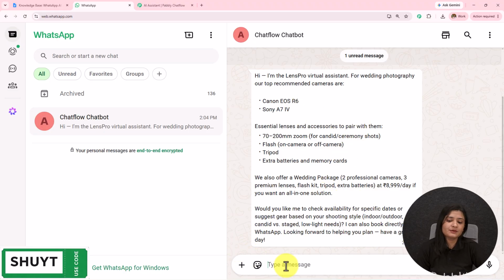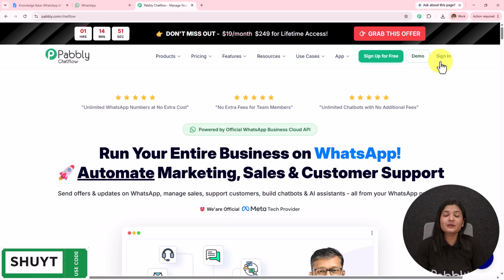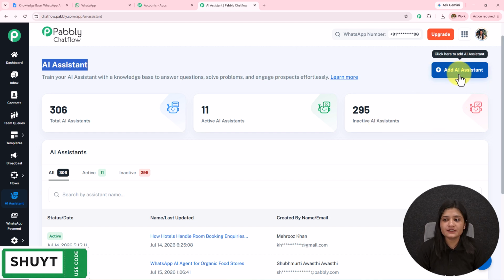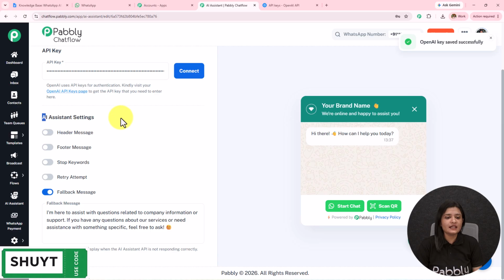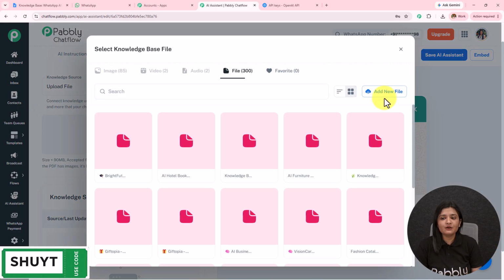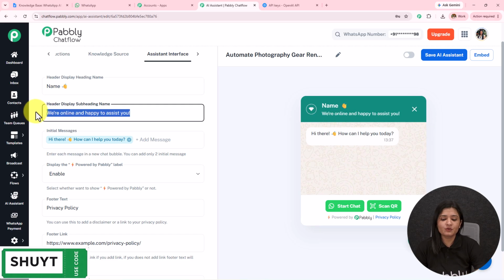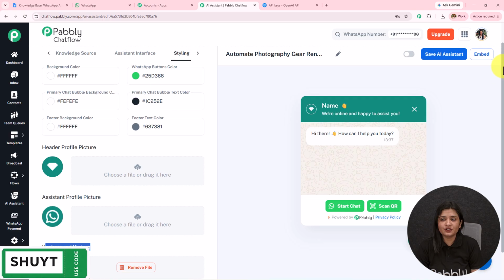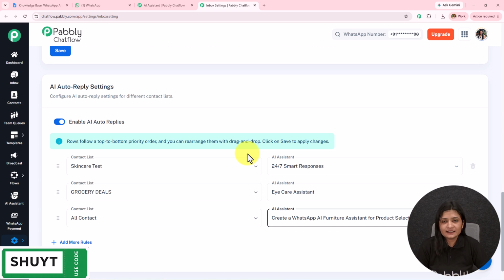Automate Photography Gear Rentals via WhatsApp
this tutorial shows how to automate photography gear rentals via WhatsApp without any coding. it is beginner friendly and perfect for camera rental businesses, photography studios, equipment rental companies, videographers, and creative professionals looking to simplify rental management.

you will learn how to build a WhatsApp rental assistant, collect rental enquiries, share equipment availability, provide pricing details, confirm bookings, and automate follow-up messages. this helps reduce manual work, improve customer communication, and streamline the entire gear rental process.

by using the right WhatsApp automation workflow, photography rental businesses can manage booking enquiries efficiently, automate customer support, improve rental conversions, and deliver a seamless rental experience with a completely no-code solution.

🎯 Use Case:
I run a photography equipment rental service and want to automate gear selection, rental dates, and booking confirmation via WhatsApp.